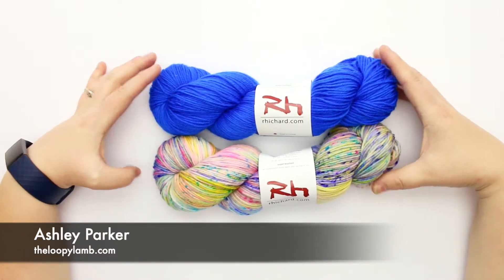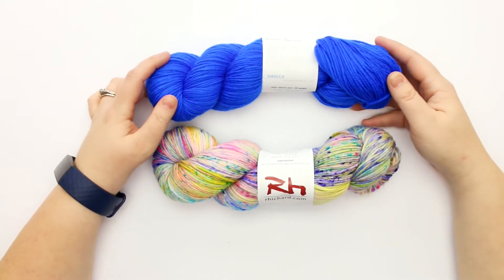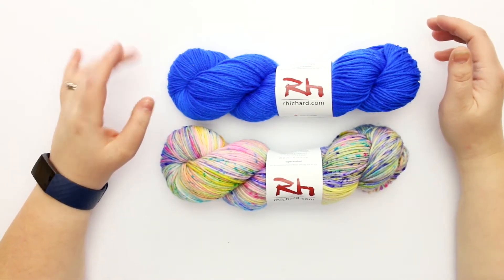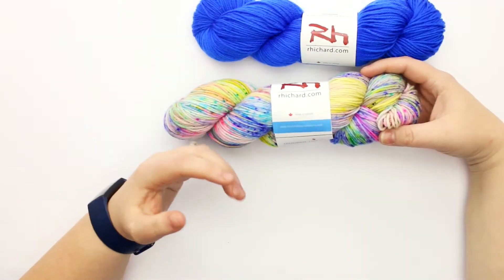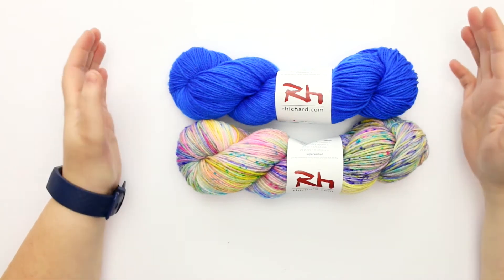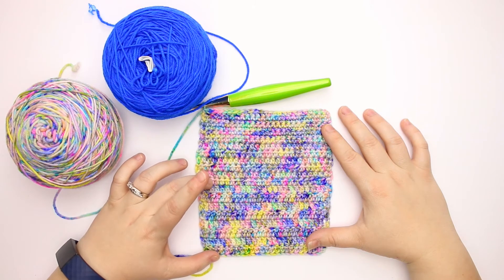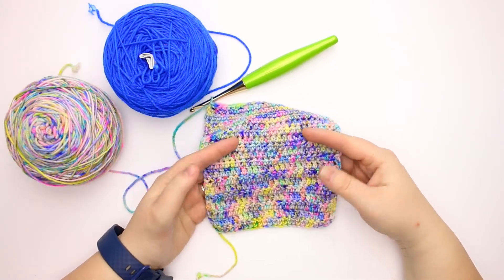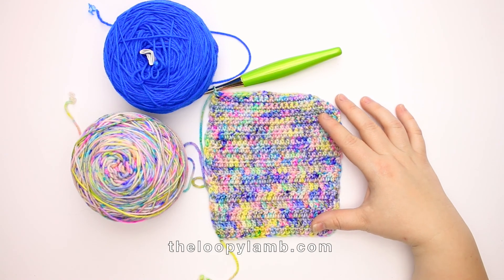Rhichard Devrieze Sirocco Hand Dyed Yarn Review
I LOVE trying new yarns and hand dyed yarns are no exception.  I recently met Rhichard of Richard Devrieze Yarns at a local yarn event and was given the opportunity to try some of his yarns and share this yarn review with you.

Today I'm working with the Sirocco yarn base from Rhichard Devrieze and I'll tell you a little bit more about the yarn, talk to you about what it was like to work with and show you some of that beautiful stipled/speckled yarn worked up in a crochet swatch.  Ready to discover a new indie dyer?  Let's dive in.

If you'd like to check out Rhichard Devrieze yarns, you can check out their

You can check out the written version of this yarn review on my blog here:

This yarn was provided to me free of charge to design with but my opinions are my own.